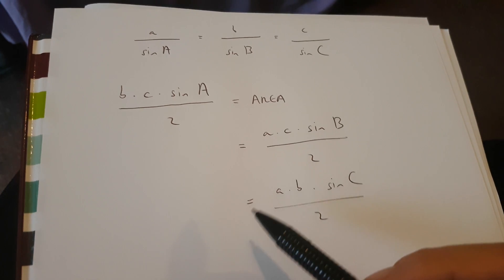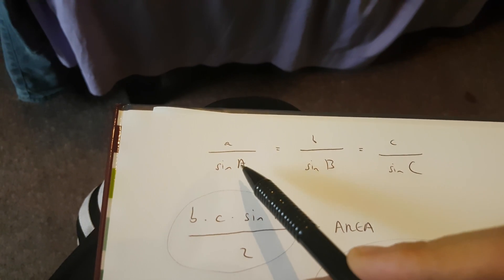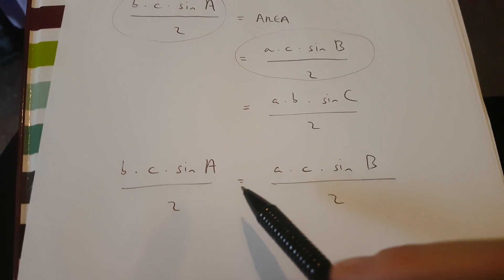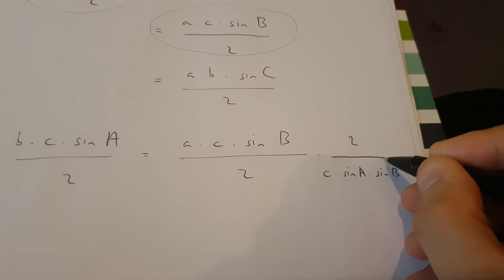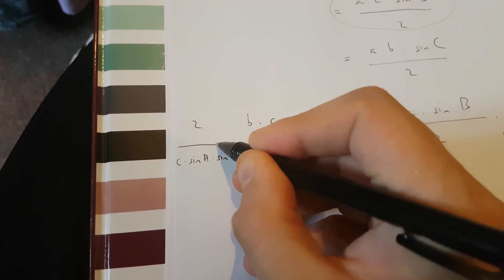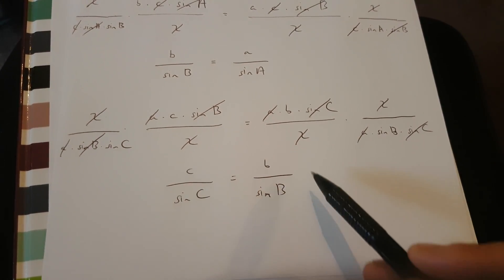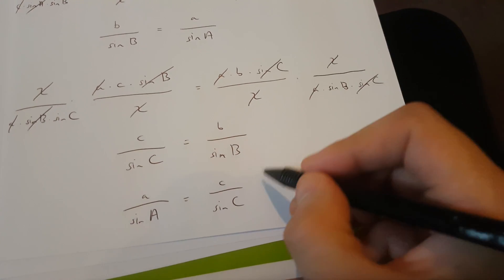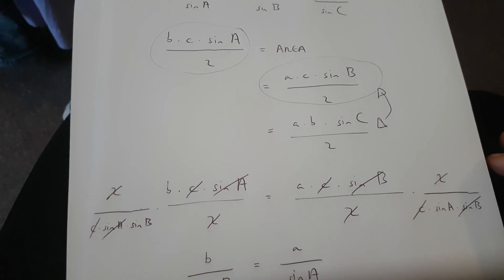Prove that a/sin(A) = b/sin(B) = c/sin(C), the quickest way. Honest.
Learn how to come up with the sine rule proof as quickly as possible. No need to memorise thousands of different formulas, which in reality are virtually almost identical. Watch this video to find out how it can be done.